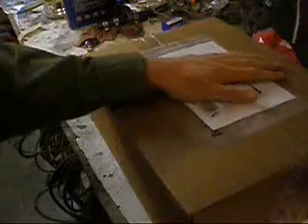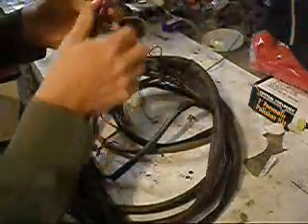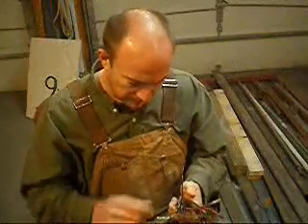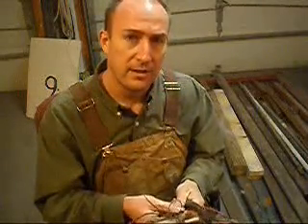Karmann Ghia - Custom Wiring Harness - Part 1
My custom wiring harness arrived today.  We'll see if I can make a silk purse out of an old bus.